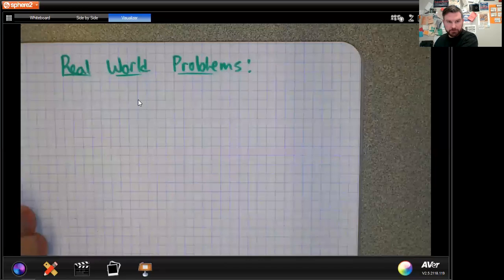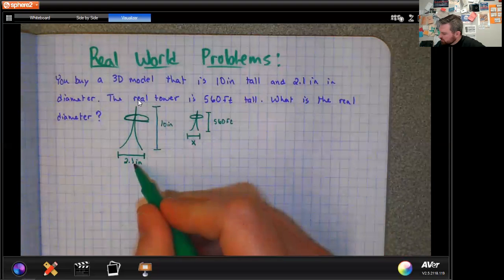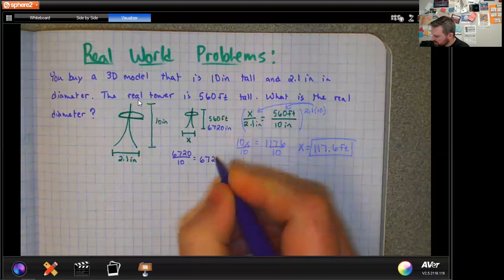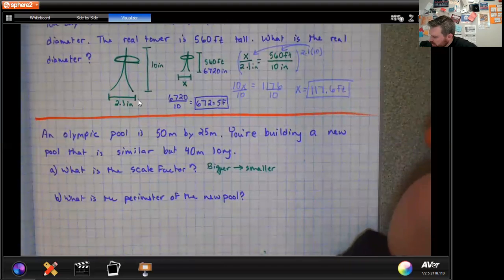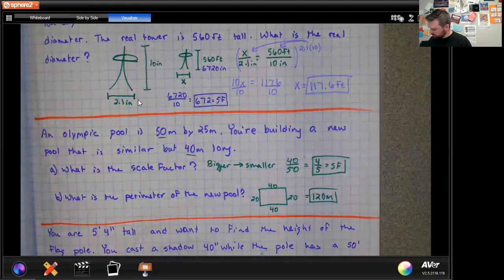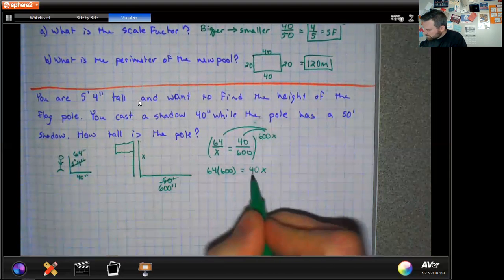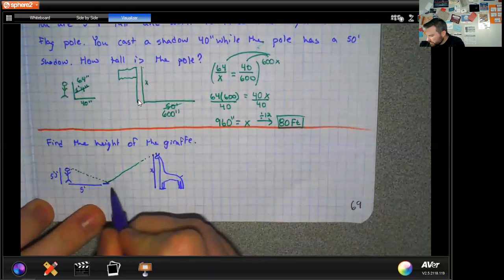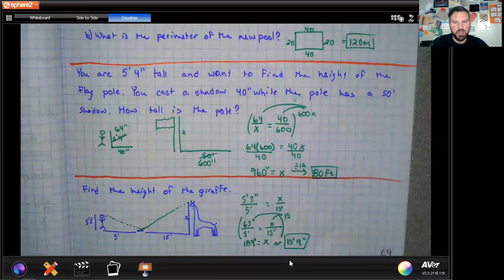Real World Proportions (Lesson 31)